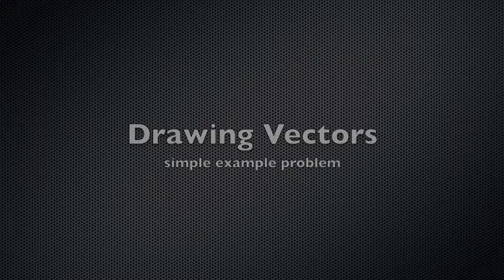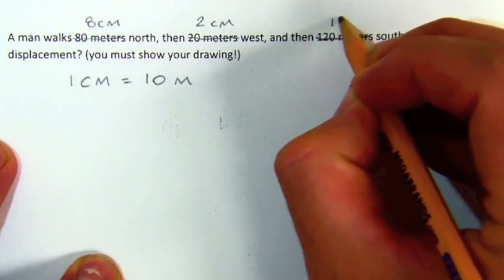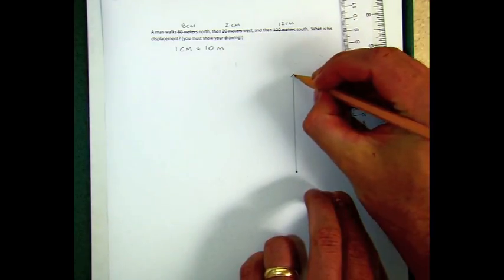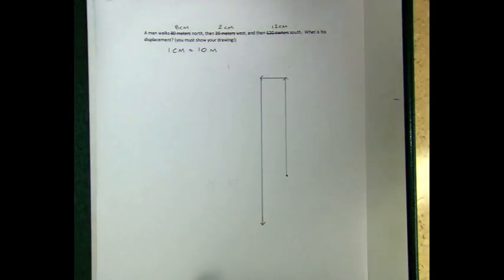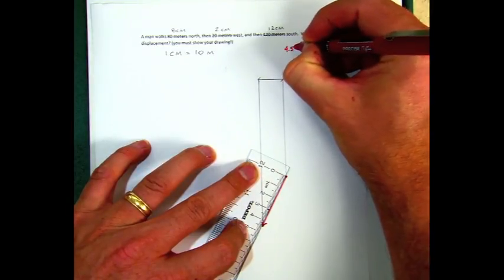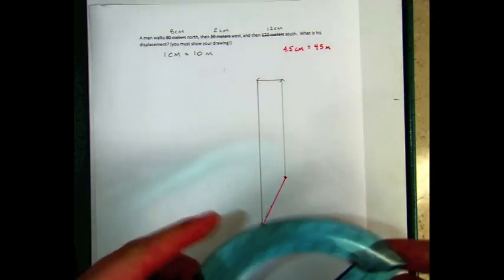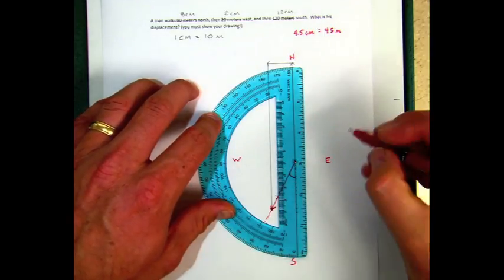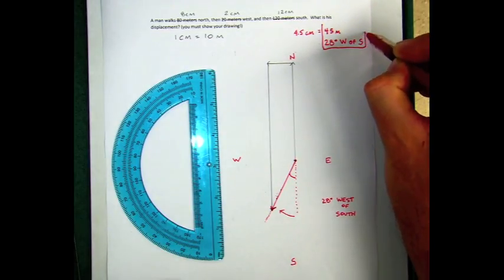Drawing Vectors Simple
This is a simple example of how to add vectors by drawing them to scale.